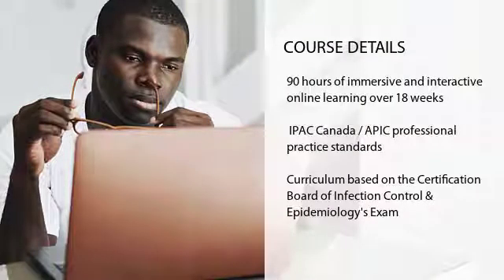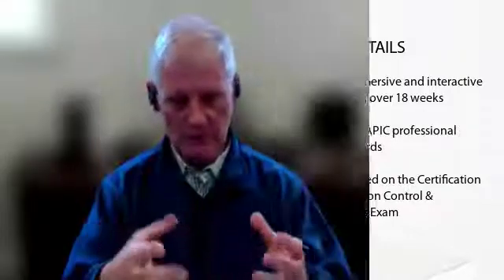Queen's Infection Prevention and Control Online Course